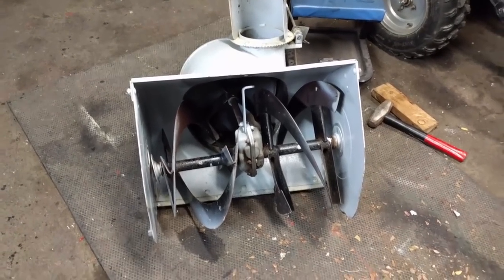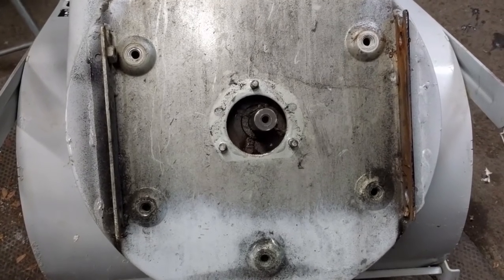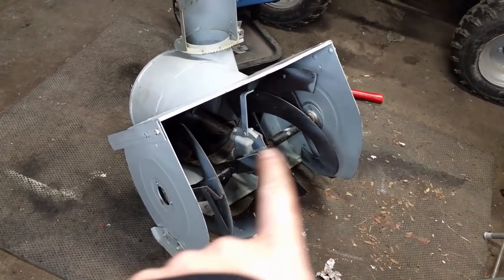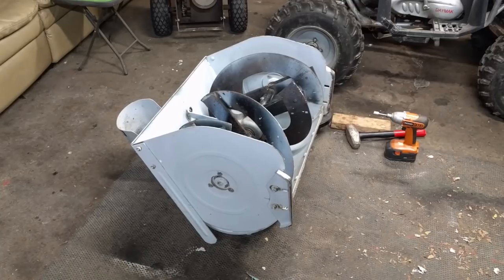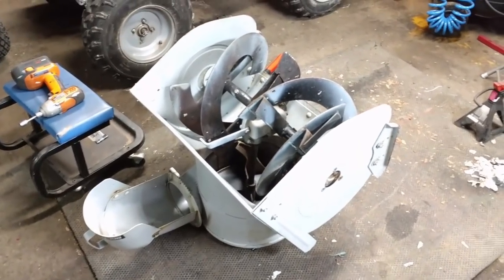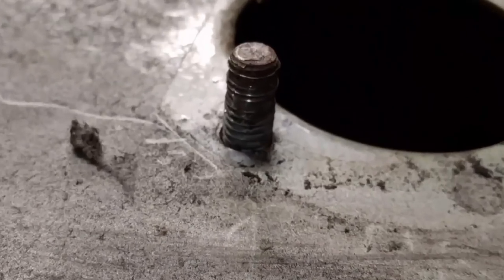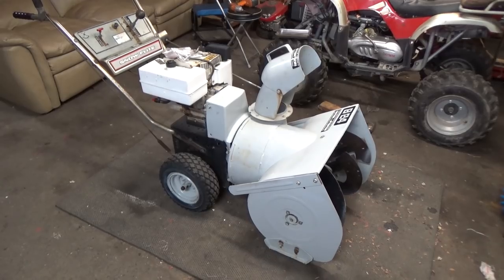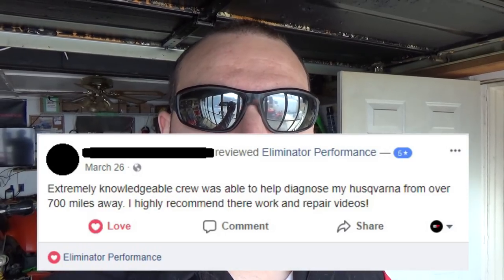Snowblower Hit Newspaper - Bent Auger Fin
Craftsman 8hp Snow blower

Today we're fixing a Craftsman 8hp snow blower that hit a newspaper,  it ended up bending one of the fins in the 2nd stage, and the entire auger assembly needed to be taken apart.

This isn't really a step by step tutorial (like I would usually post) this is just me documenting the process.

I apologize for the poor video quality at the beginning of the video, I filmed the 1st part with an old cell phone, so the video may seem a bit shaky at times.

Let this serve as a reminder to you, whenever you're operating equipment with rotating parts, it's always a good idea to check your surroundings for foreign objects or debris that may be laying around!

In this case, it was a newspaper that was thrown onto the driveway. It snowed, and buried the newspaper, so the operator didn't even know it was there.